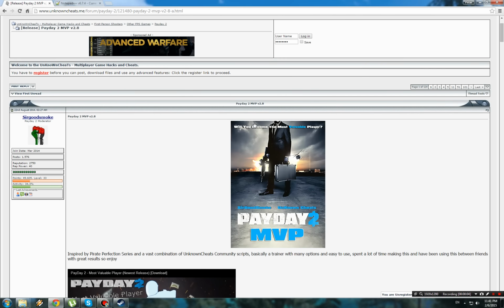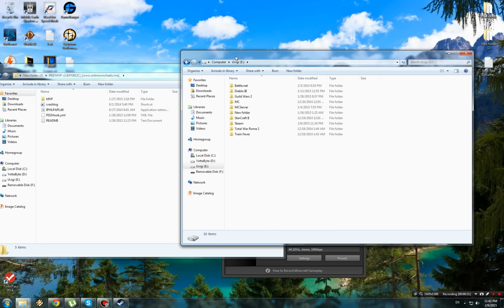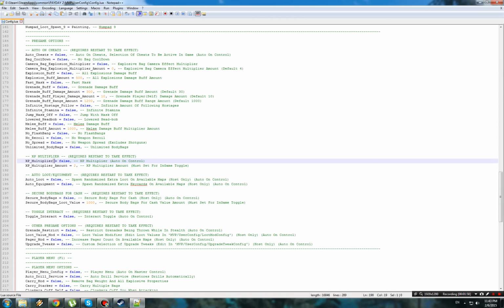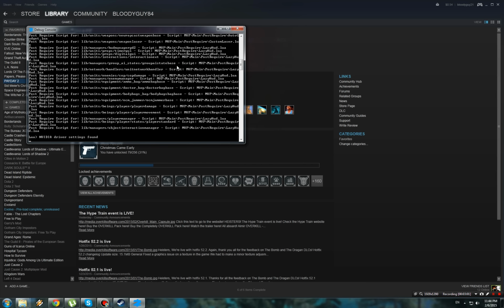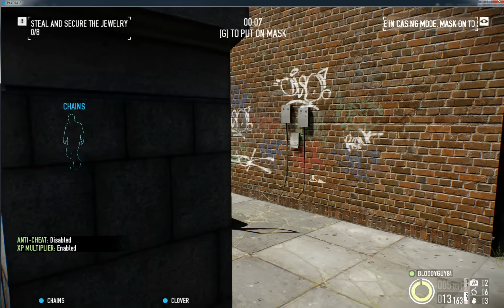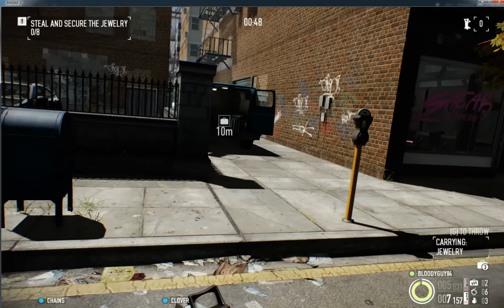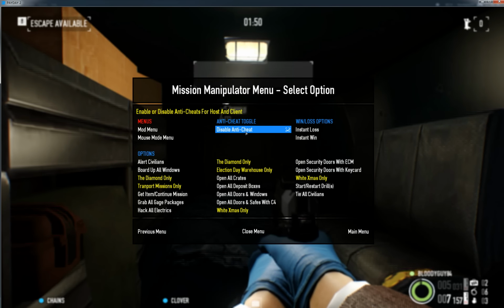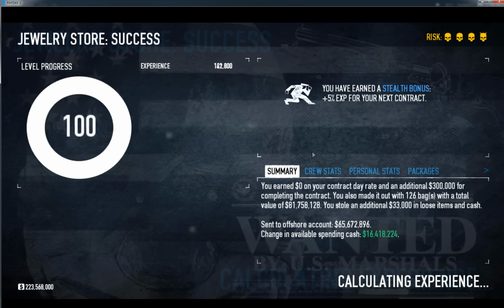Payday2 MVP Hack (easy xp, cash etc)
The easiest way to cheat in Payday 2, just download the file drag it into your payday 2 folder and enjoy, this will allow you to gain fast infamy cash and well just have tons of fun